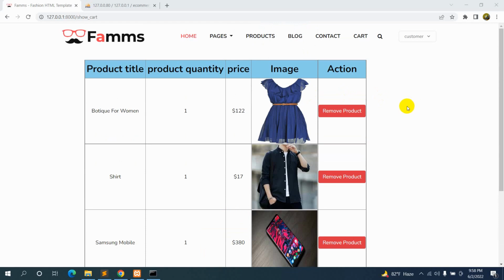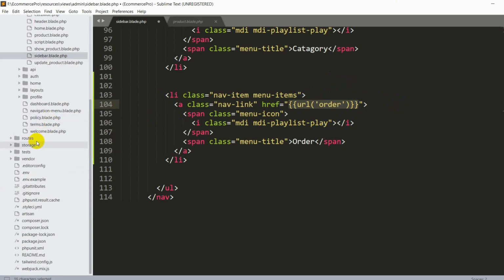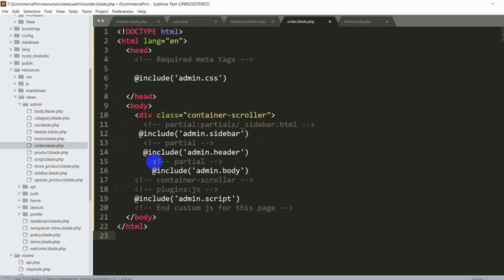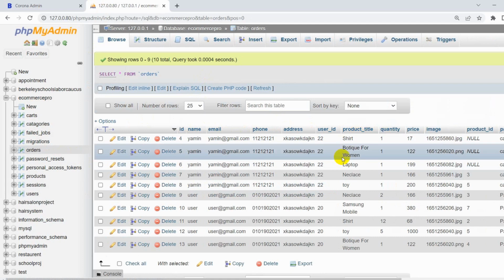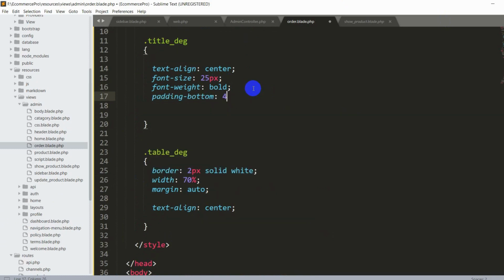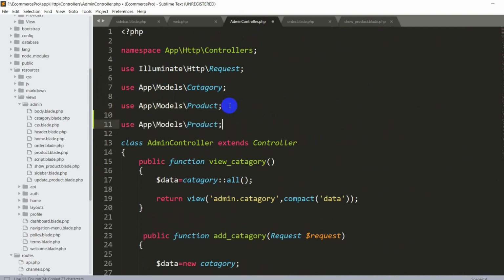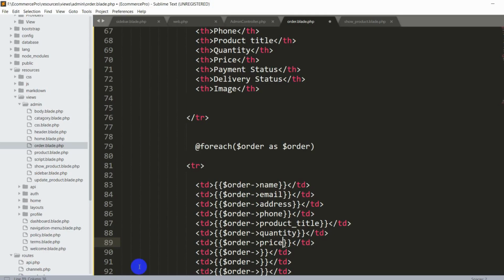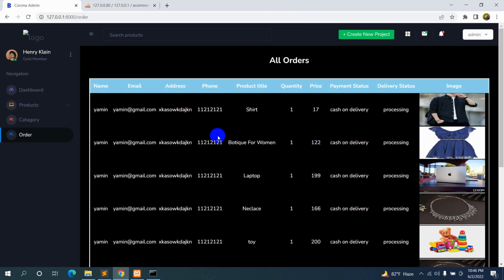#16 Show Order Data in Admin Panel In Laravel | Laravel Ecommerce Tutorial From Beginner to Advance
Laravel Ecommerce Project Tutorial From Beginner to Advance part 12